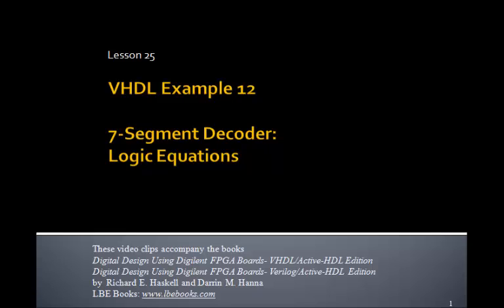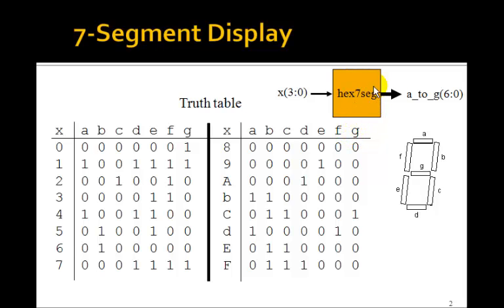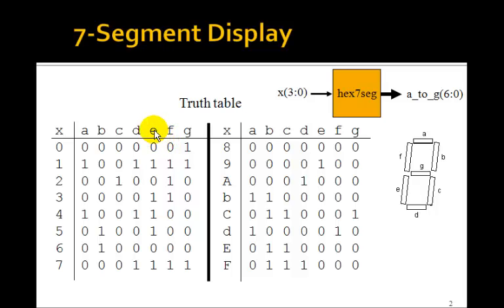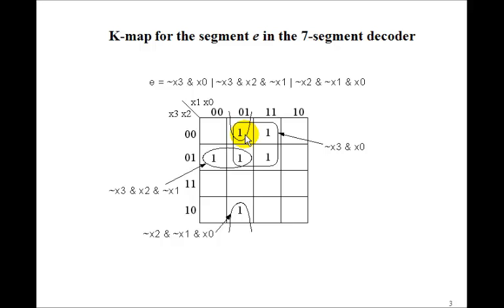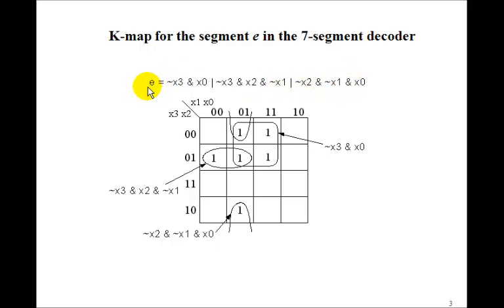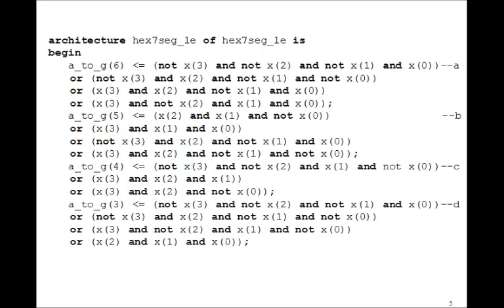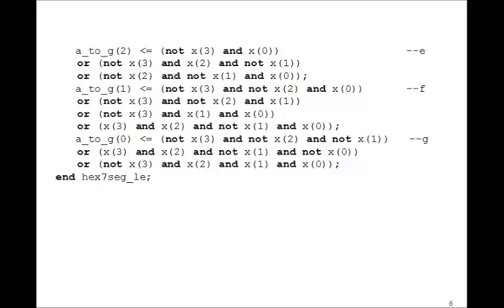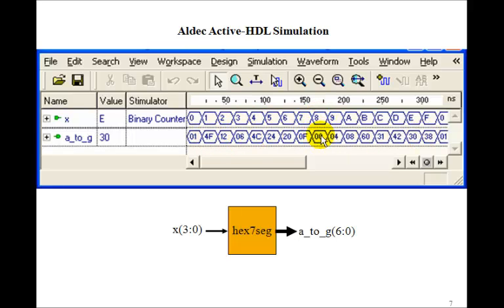Lesson 25 - VHDL Example 12: 7-Segment Decoder using Logic Equations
This tutorial on 7-Segment Decoder using Logic Equations accompanies the book Digital Design Using Digilent FPGA Boards - VHDL / Active-HDL Edition which contains over 75 examples that show you how to design digital circuits using VHDL, simulate them using the Aldec Active-HDL simulator, and synthesize the designs to a Xilinx FPGA.  for more information or to purchase this inexpensive, informative, award winning book.